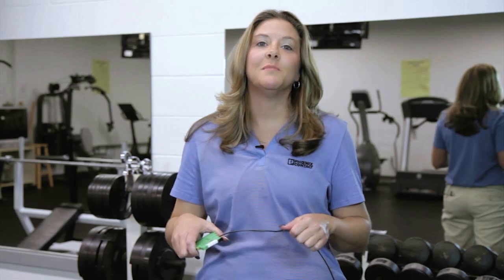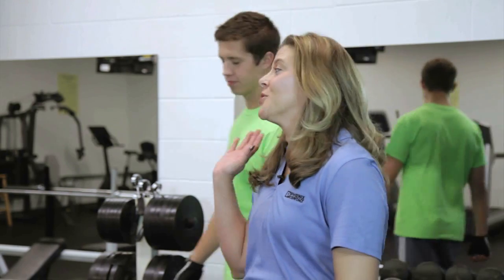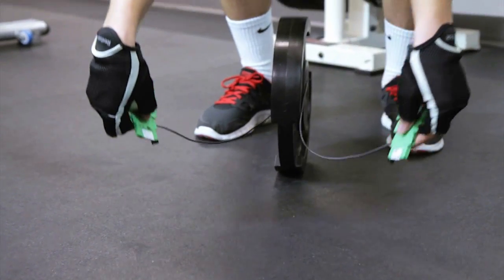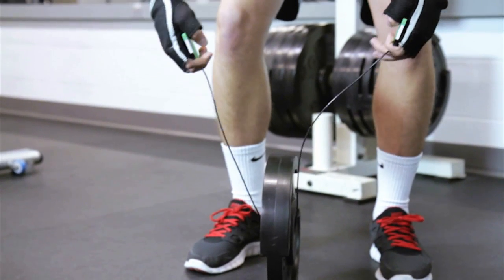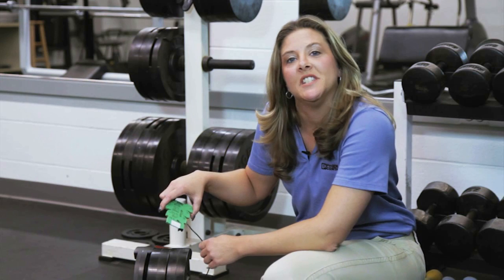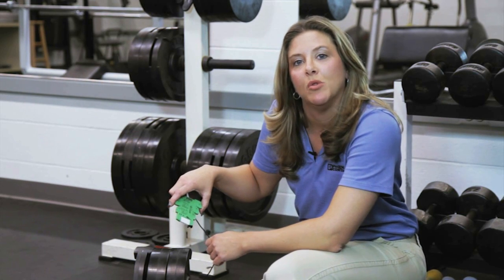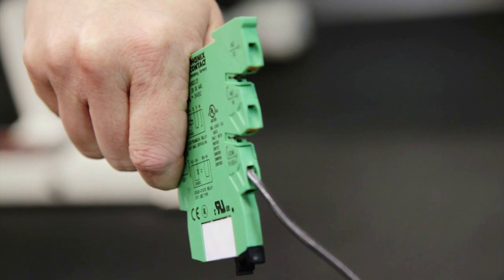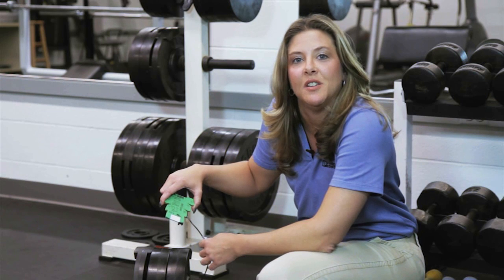Push-In Relay Test - Lifting Free Weights - Phoenix Contact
PLC PT Relays equipped with our leg spring, push-in termination technology have a reliable, long-lasting connection ideal for high-vibration applications.  The retention force is five times the IEC requirement.  Terminations are made by simply pushing the wire into the PT terminal, using very little force.  No specialized tools are required, which helps reduce installation time and costs.  The PT relays ensure faster wiring, up to 60% faster than the screw termination style.  To disconnect the wire, simply insert a screwdriver into the orange release key, push and release the wire.  Our push-in technology creates a high degree of usability and includes a wide range of connections; from 26 AWG to 14 AWG wire sizes.

We have created a series of videos, putting this push-in termination technology to the test.  In this video, you can see us using our PT relays to lift free weights. This test helps to prove that our PLC PT relays can stand up to retention force and offer a reliable, long-lasting connections with no backing out.